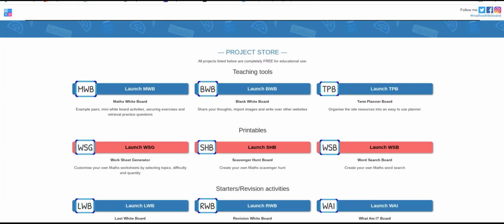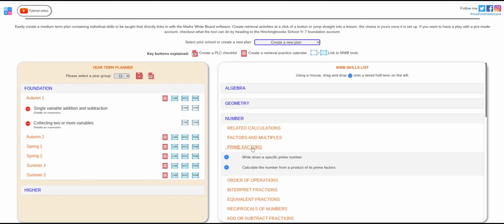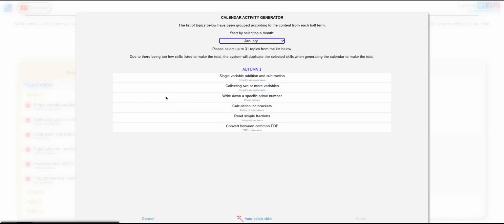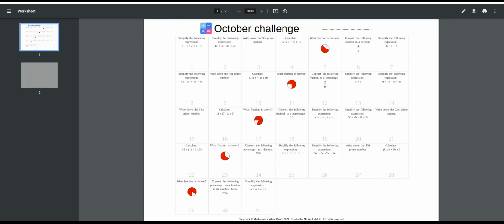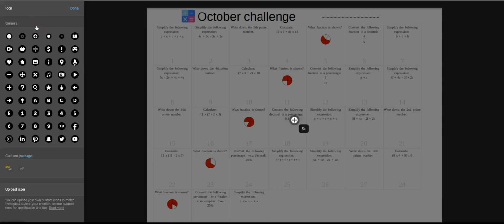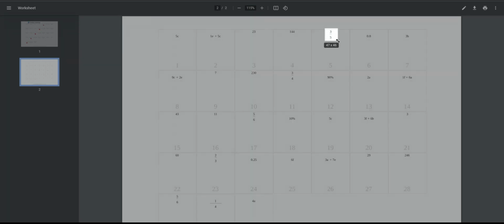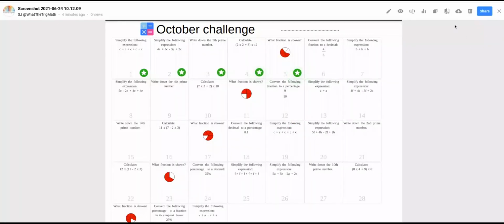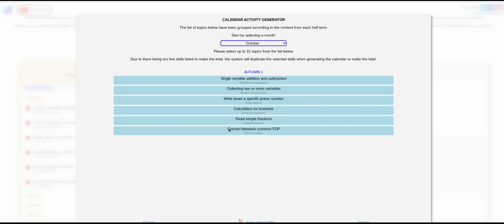MathsWhiteboard Thinglink App Smash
Take a look at the new Maths Whiteboard term planner features, perfect for making retrieval practice calendars for students.

This video shows you how to make your own calendar and then app smash it with Thinglink